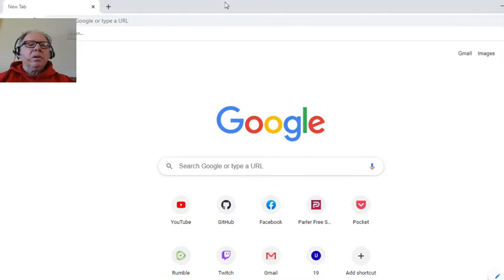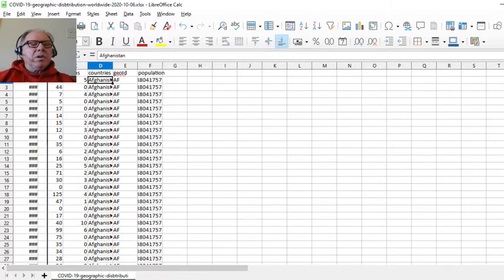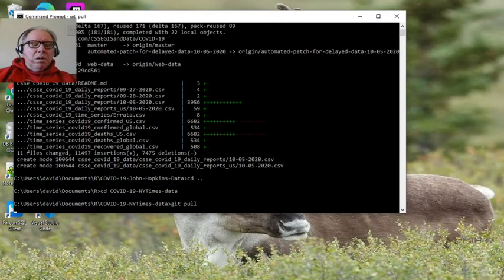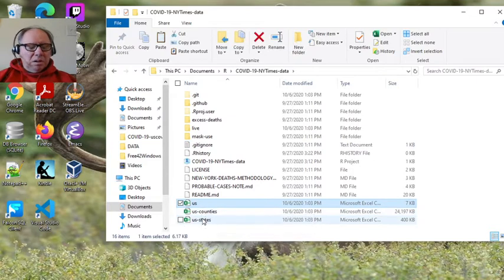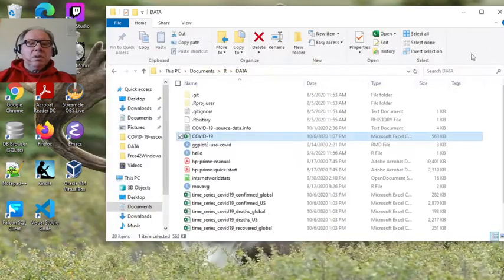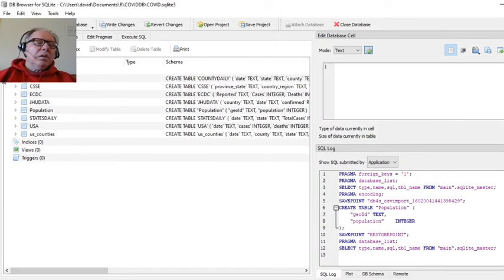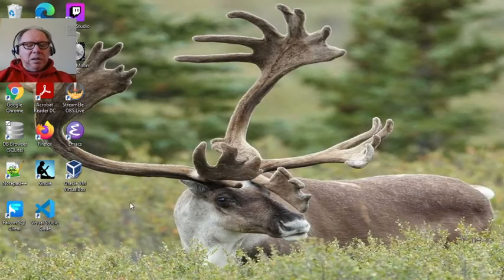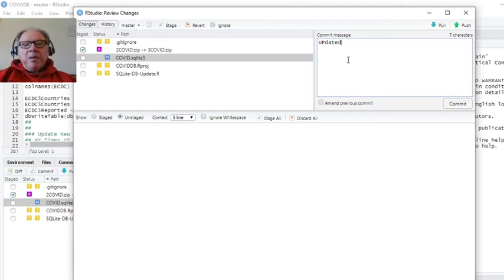COVID19 Database Update (SQLite) Oct. 6, 2020.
Databases contains Covid19 data from: New York Times, John Hopkins CSSE and European CDPC. for Oct 6, 2020.